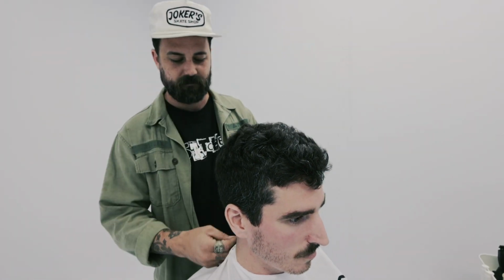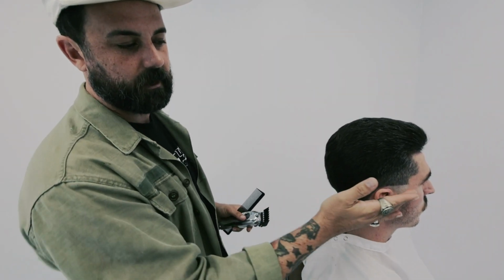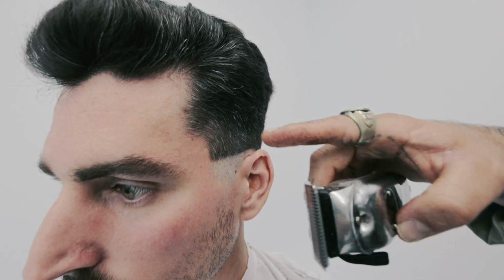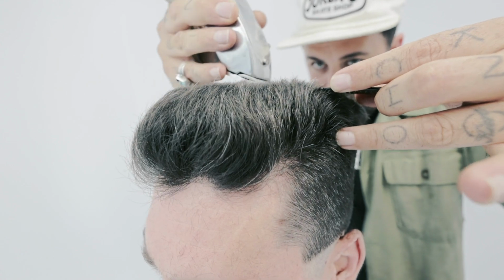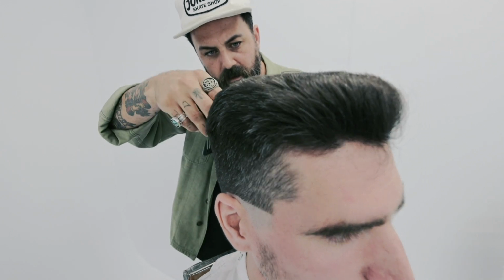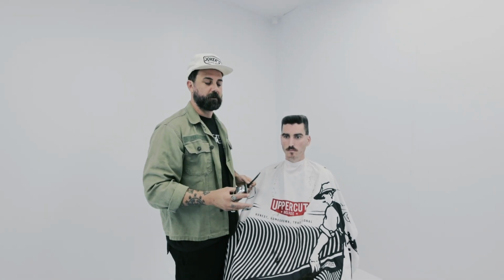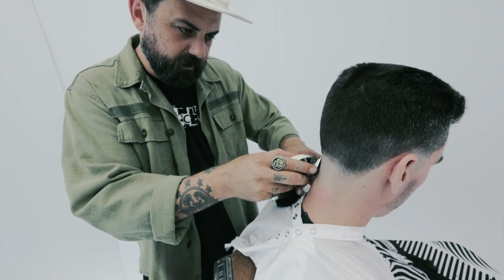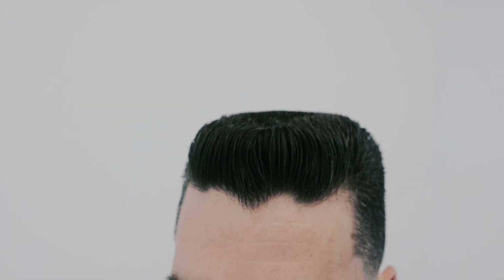Flat Top Demonstration with Uppercut Deluxe Founder Steve Purcell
This How To is straight from the Captain’s chair, featuring Uppercut Deluxe Founder Steve Purcell. We wanted something different, and man did he deliver!!

The Flat Top is widely regarded as the true mark of a master barber. This style is so precise you could set your watch to it, and the guys that wear a Flat Top expect nothing less. Just a SINGLE hair out of place can ruin this cut completely.

In this How-To, Steve shares his tricks, tips, and techniques on how he approaches a Flat Top. He demonstrates how to set your sections, approach the crown, style the finished result but most importantly how to get the hair FLAT.

Uppercut Deluxe on Instagram: @UppercutDeluxe